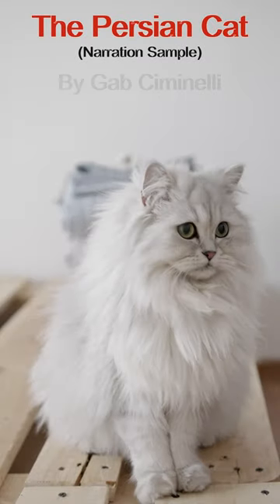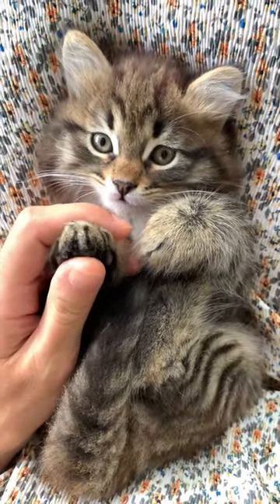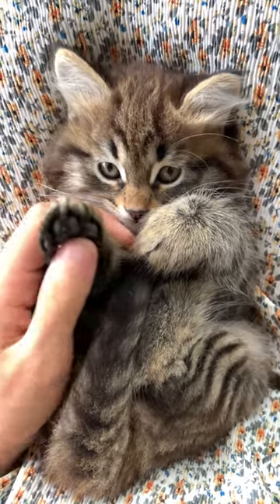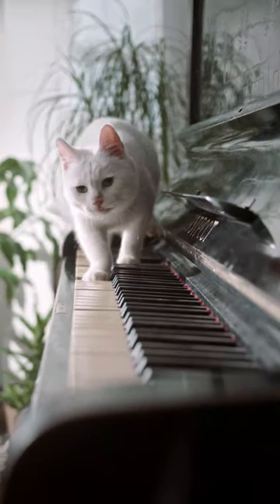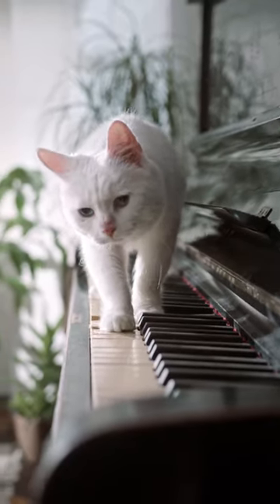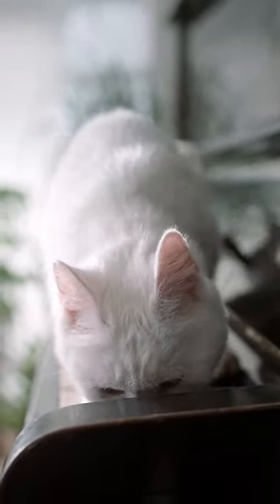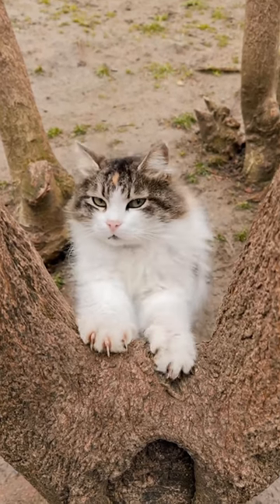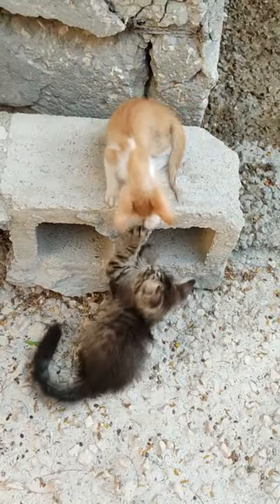Persian Cat Audio Narration Sample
This is a Persian Cats Documentary Sample [British English]

For more audio narration samples, please visit gabciminelli.com .

Thank you to all of the marvelous videos from pexels.com.